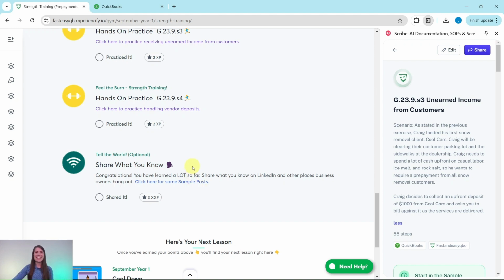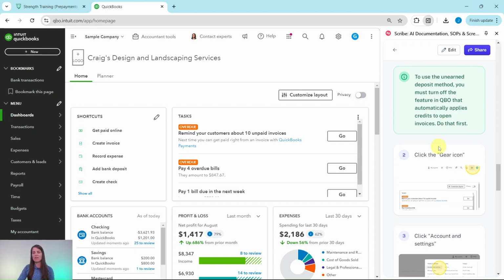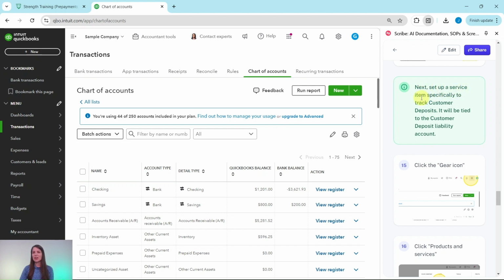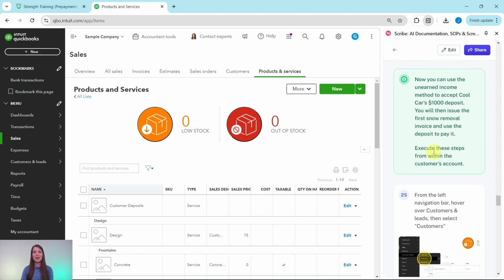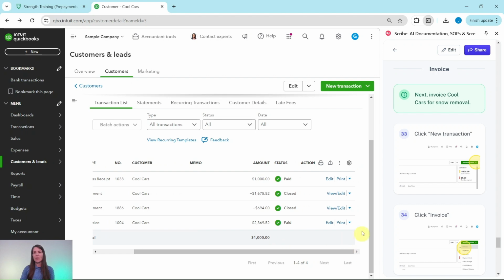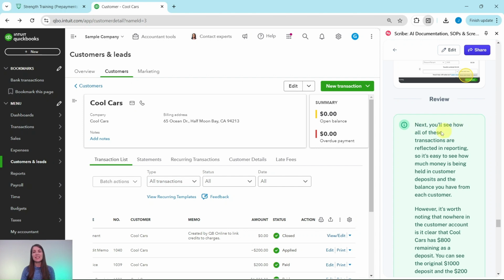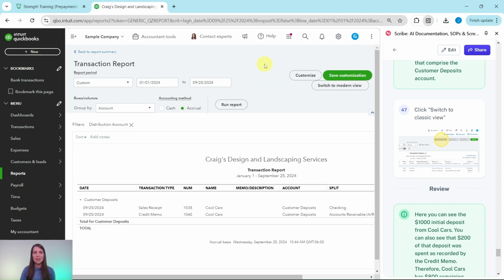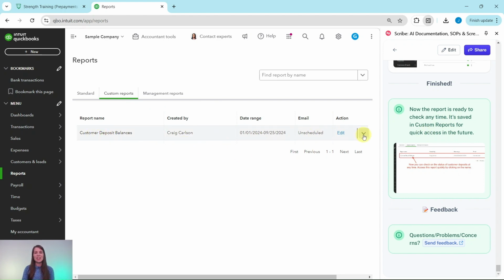Let's Practice QBO - Unearned Income from Customers